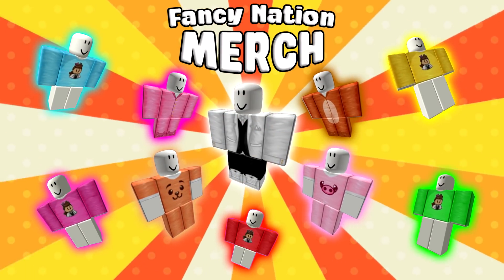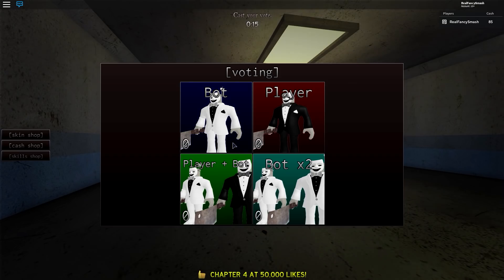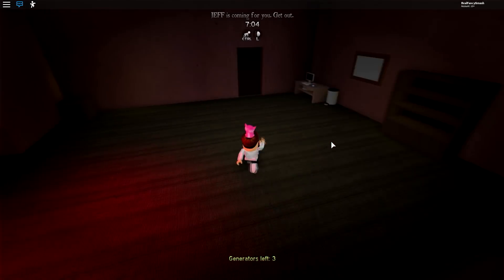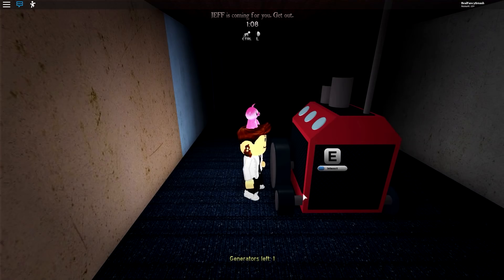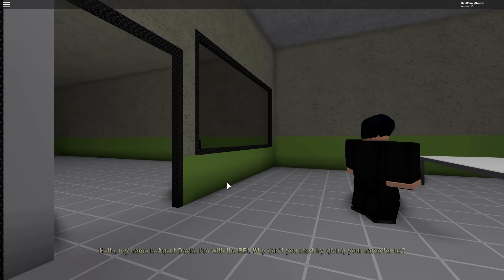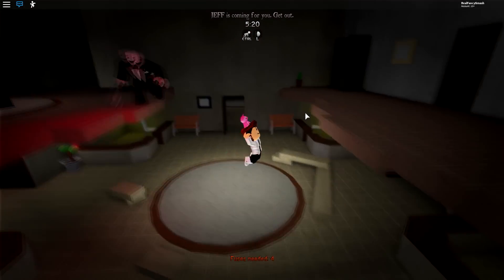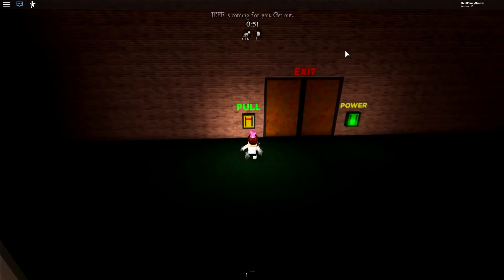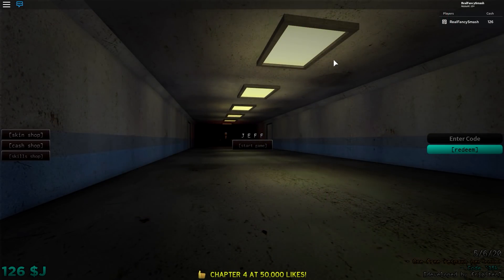This SCARY JEFF will Give You NIGHTMARES! (Roblox Jeff CODES)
PLAY MY GAME ALIEN FACILITY TYCOON: (Use code 'FEEDBACK' for $2000 in-game)

► ROBLOX is free to play! Check it out

Welcome back to another roblox video! :D This SCARY JEFF will Give You NIGHTMARES! (Roblox Jeff CODES)

Special thanks to YOU for watching this video! :D I appreciate it!